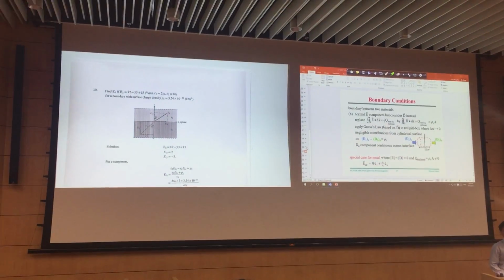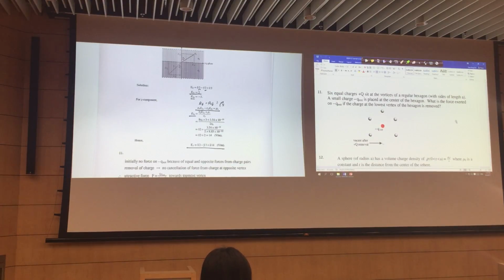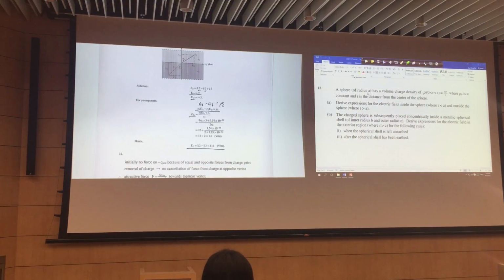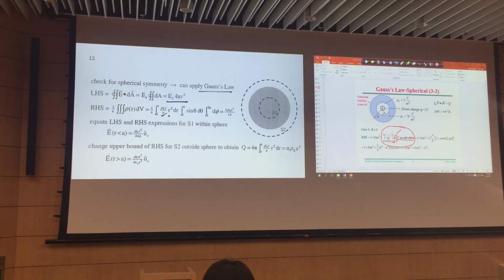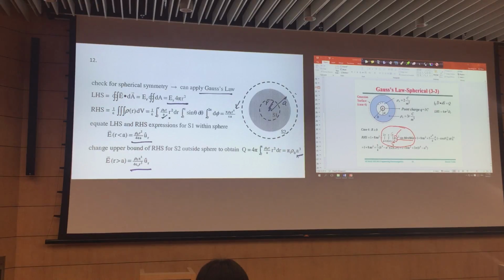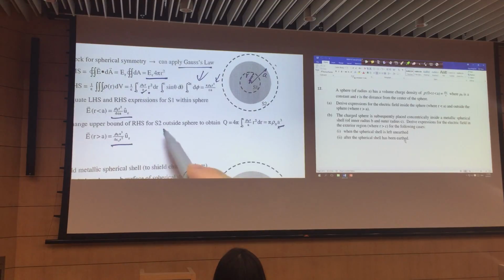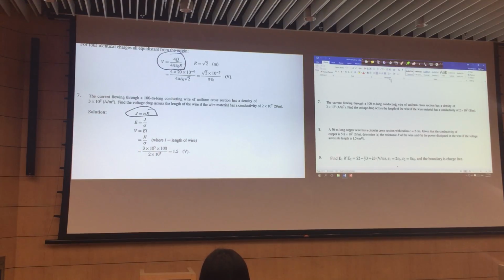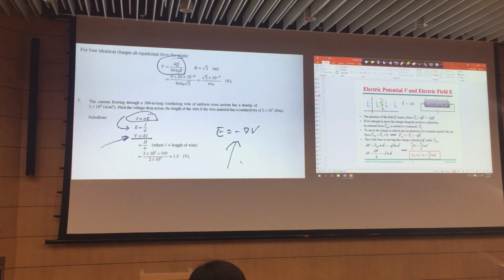E2011E lecture tutorial part